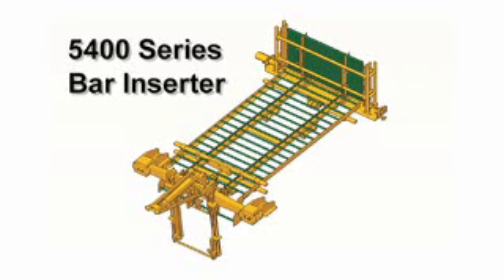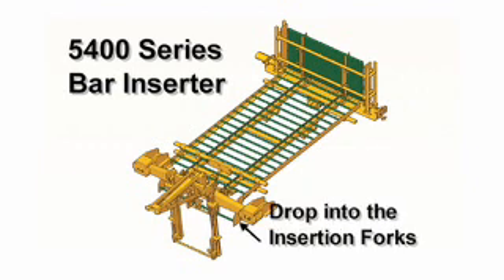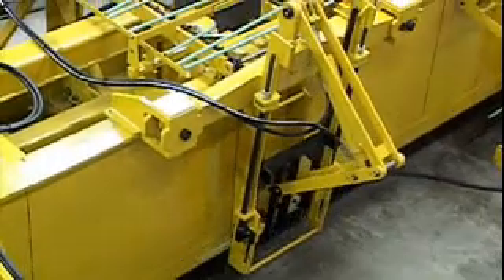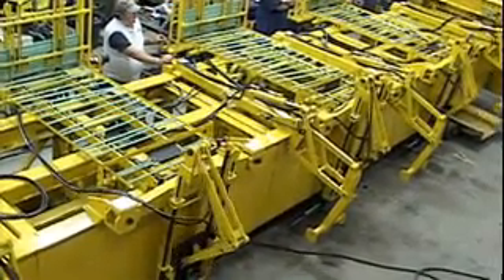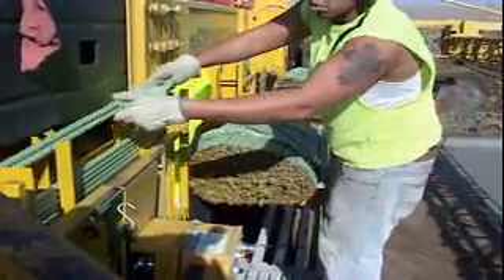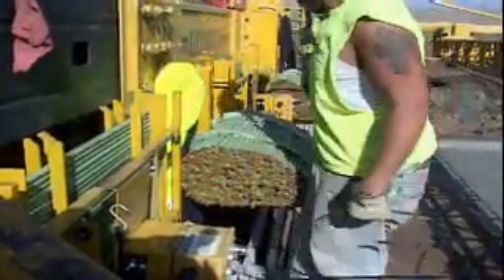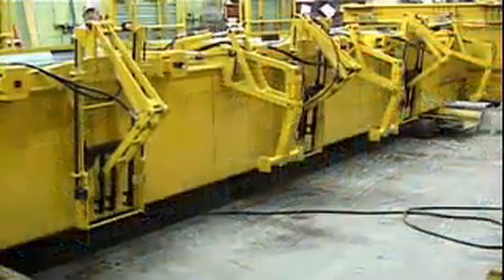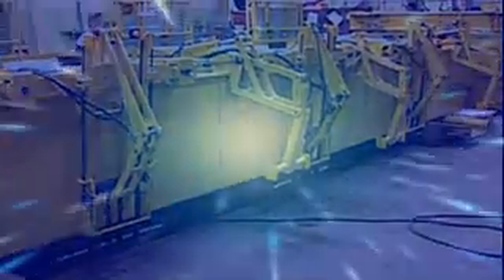GOMACO 5400 Series Bar Inserter For Concrete Slipform Pavers